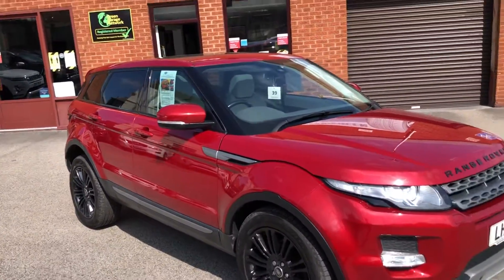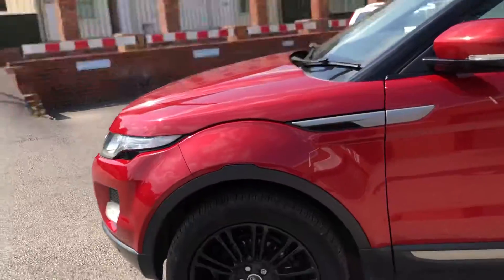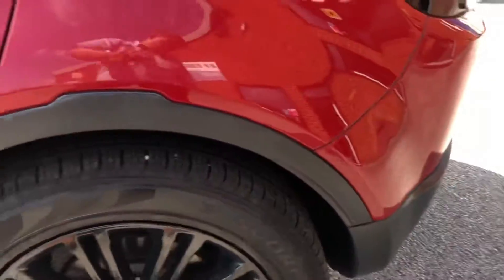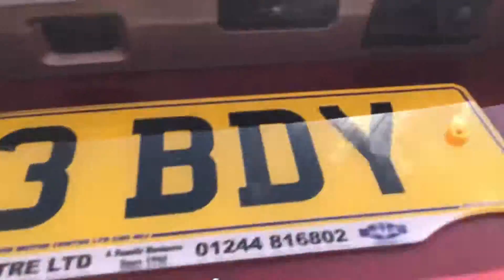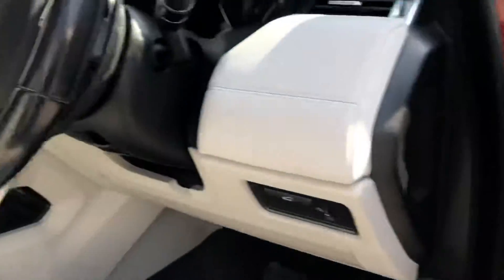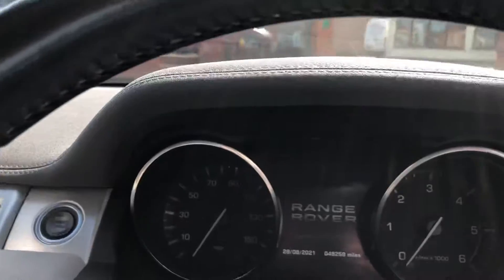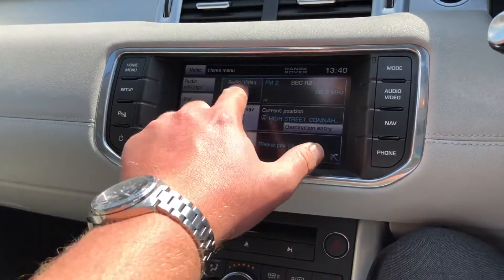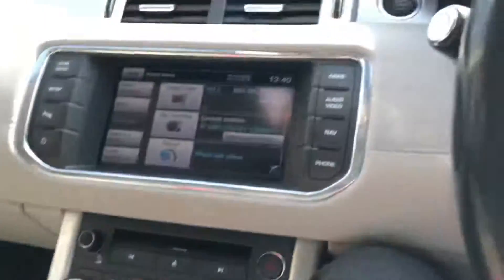Range Rover evoque